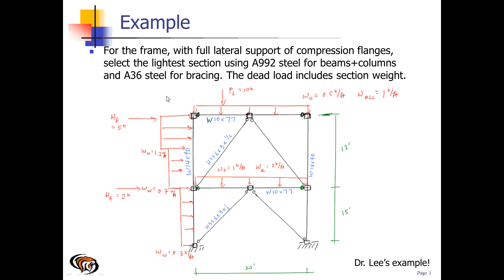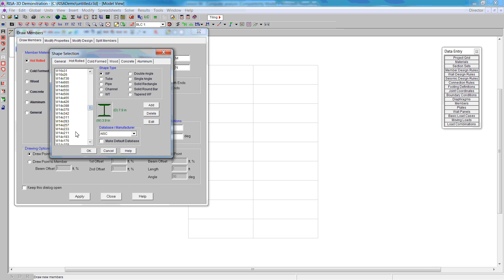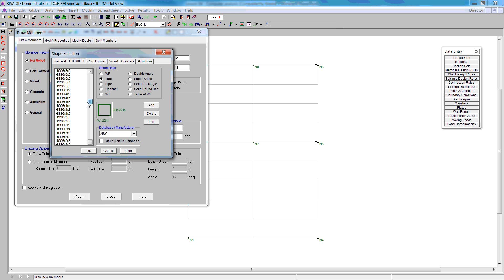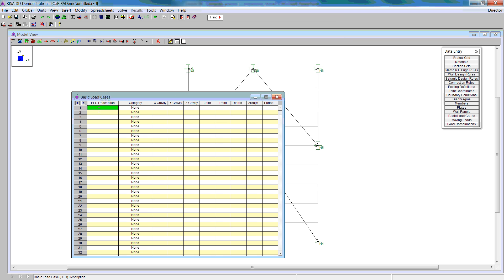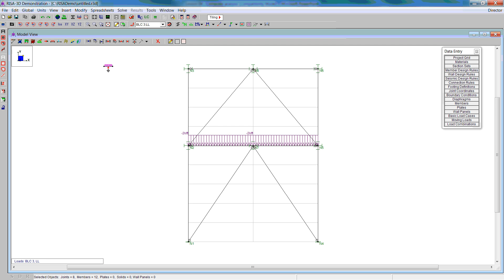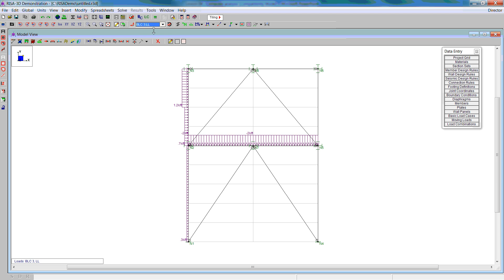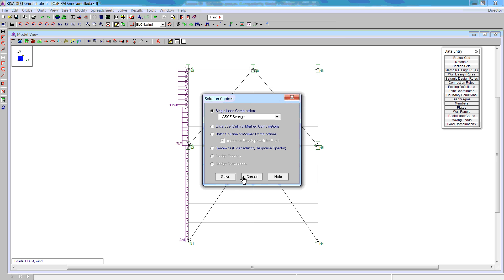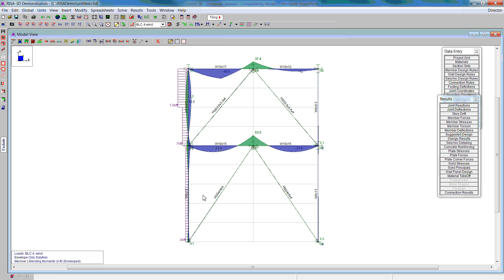Structural steel frame design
Steel frame design using RISA 3D based on AISC specs